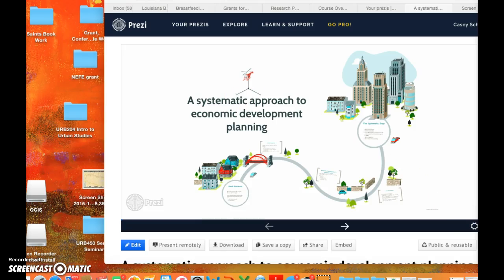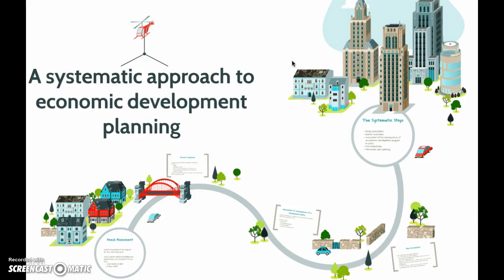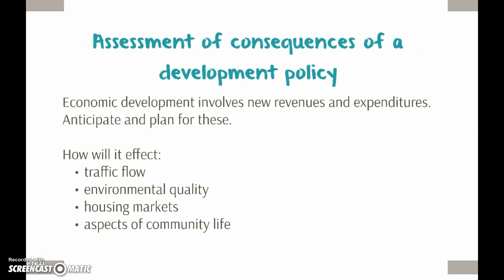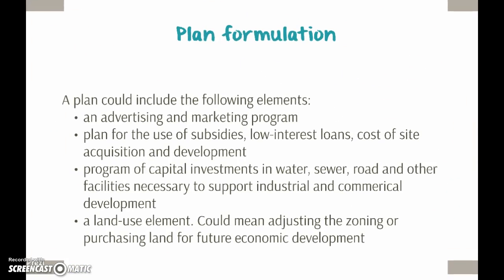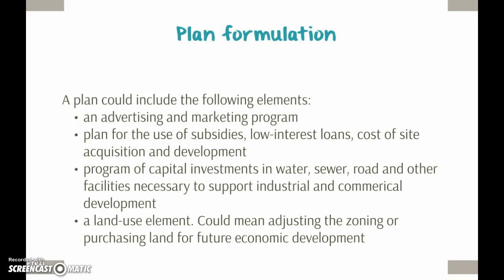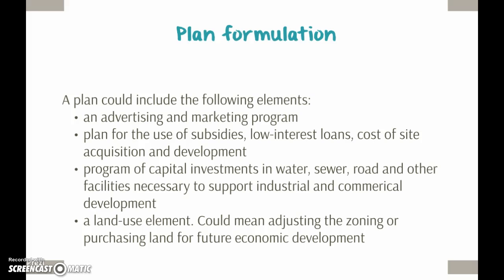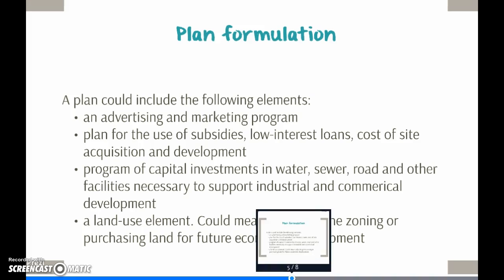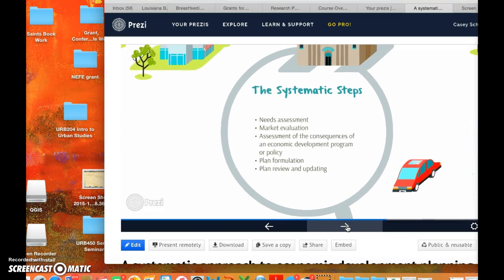Systematic approach to economic development